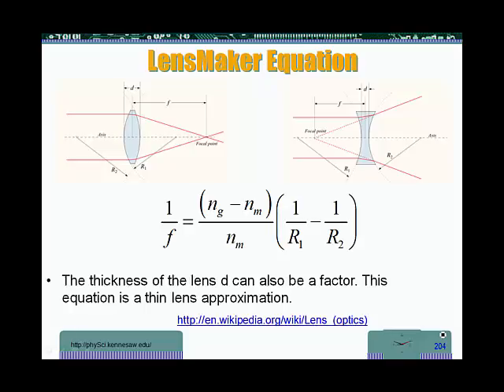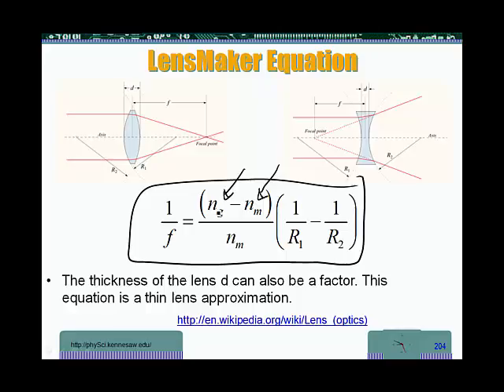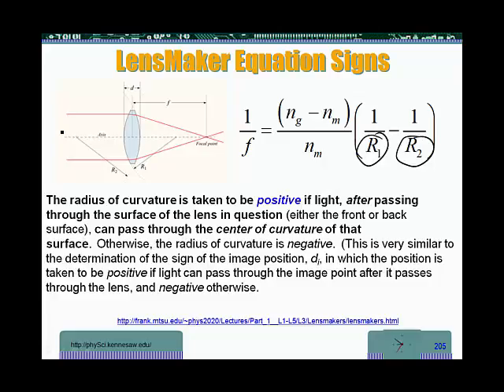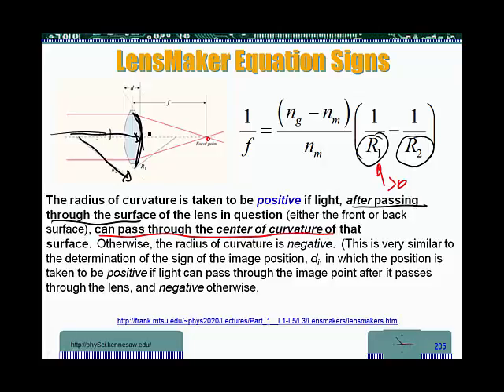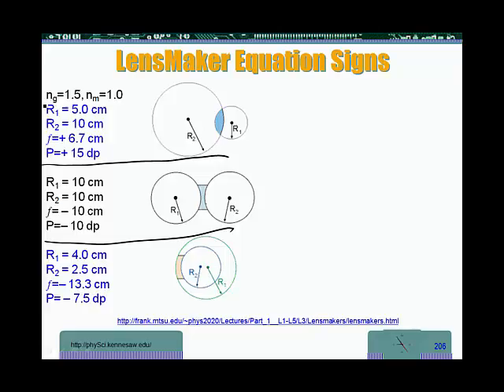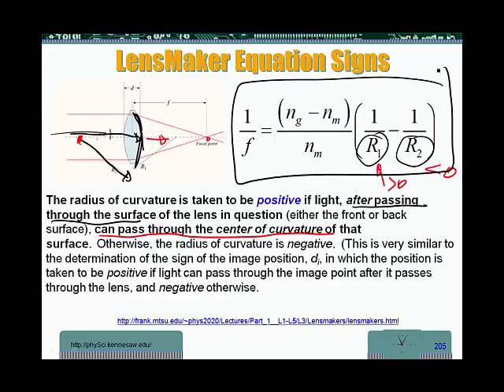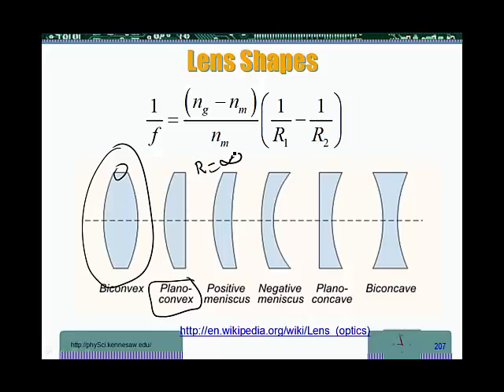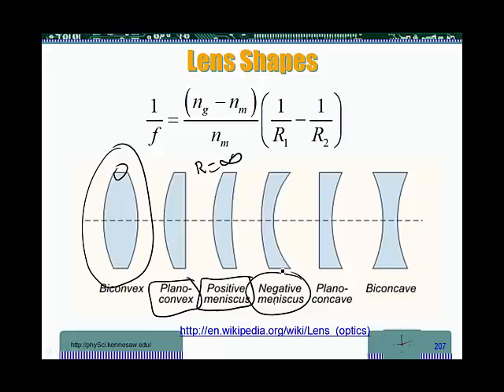GP topic10 geometrical optics0278